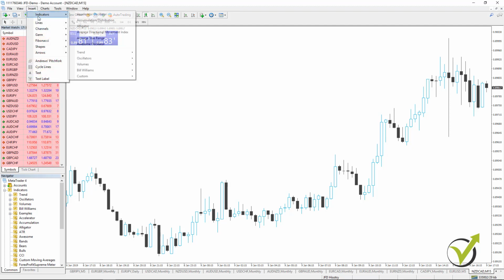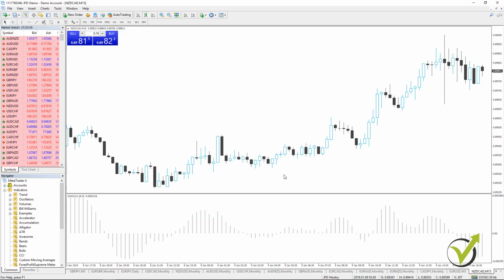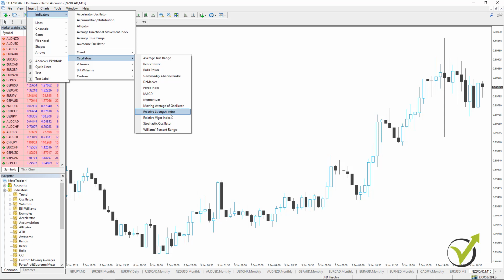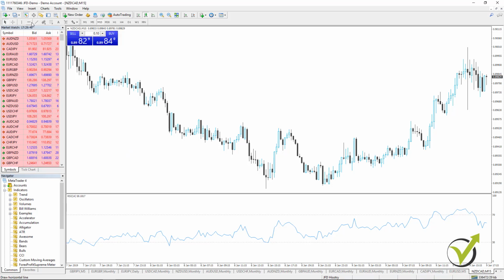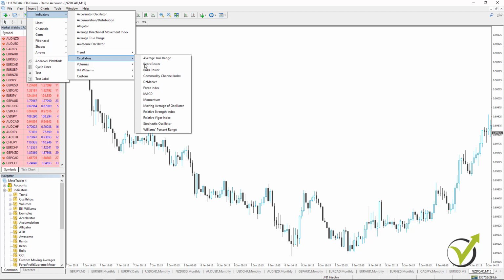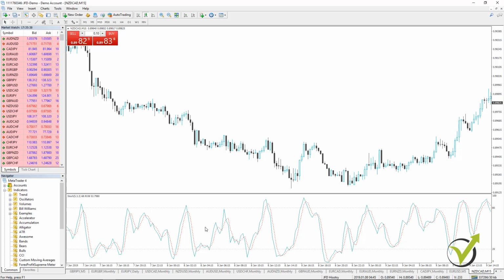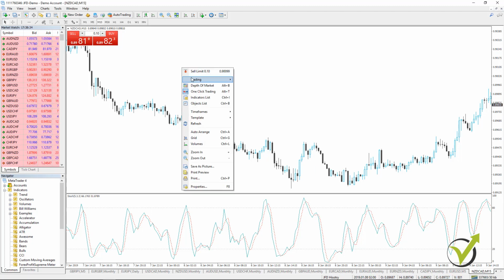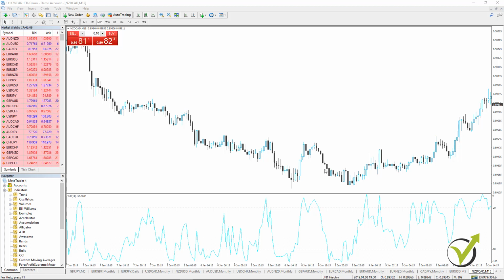Stochastic Oscillator Indicator Explained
The stochastic oscillator indicator explained is a part of the oscillator series in our latest course. MetaTrader 4 Forex platform: Start trading with a pro trader.

Stochastic oscillator and the other oscillators are the second part of the oscillator indicators lecture.

In this video - Stochastic oscillator indicator explained, you will learn the signals that are provided from the following MetaTrader indicators:

- Momentum
- Moving Average of Oscillator
- Relative Strength Index
- Stochastic Oscillator
- Triple Exponential Average
- Williams' Percent Range

All the indicators provide different signals, and the most common are the Momentum, the Relative Strength Index, known as RSI, and the Stochastic Oscillator.

Stochastic oscillator indicator explained: The Stochastic Oscillator gives us Buy signal when the Oscillator itself falls below the 20 level.

The second signal that we receive is when the %K line rises above the %D line.

The third usage of Stochastic Oscillator is when we have divergences. This is when the price forms a lower low on the chart, but the stochastic oscillator forms a higher low.

The Stochastic oscillator is displayed below the trading chart in a separate window. The standard parameters that are used are 5, 3, 3.

In this MetaTrader course, you will learn that each strategy has different parameters, and there is a way to find the best parameters when trading with Expert Advisors. That is the optimization process.

There is a whole lecture dedicated to the optimization, and it could be done for any MetaTrader indicators, just like the Stochastic Oscillator.

The course is designed for newbie traders who want to learn to trade in details with MetaTrader - the most common trading platform nowadays. It is free, and most of the brokers provide it.

The MetaTrader platform is suitable for algorithmic trading, which Petko Aleksandrov, the mentor in this course, is specialized in. He will include 3 Expert Advisors as a bonus to this course, which will give you the possibility to practice algorithmic trading for free.

The Stochastic oscillator indicator explained, and the course is included in our Packages:

� If you have any questions about the Stochastic oscillator indicator explained, please, write in our trading Forum, where you will receive an answer within 12 hours.